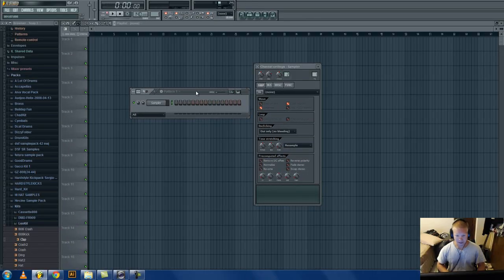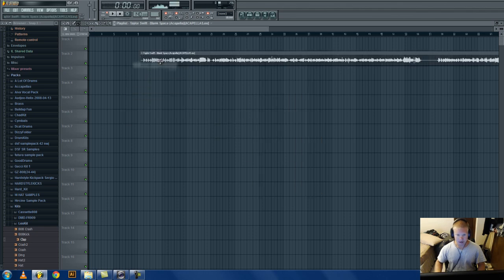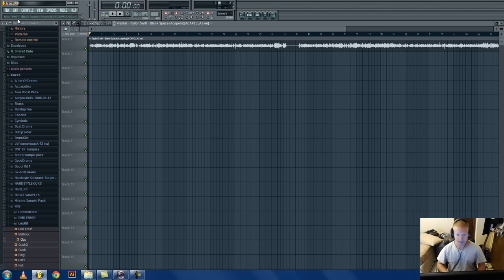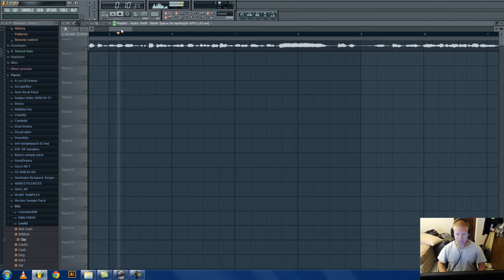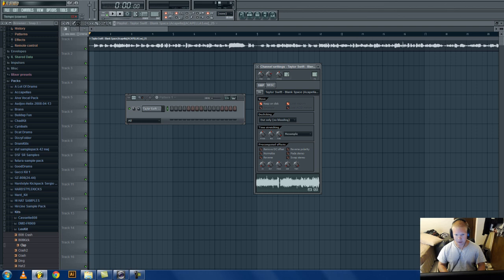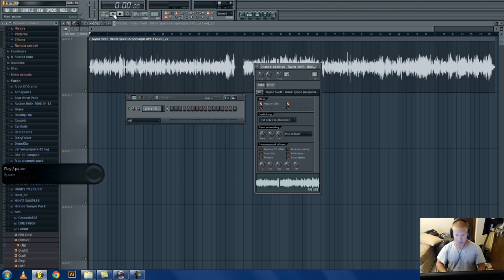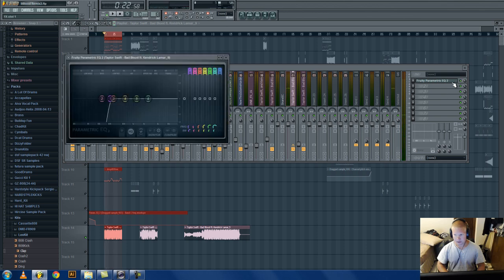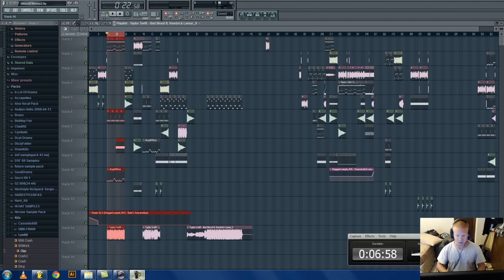How To Remix Any Song In FL Studio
Just showing people how to work with songs and acapellas in order to remix them.